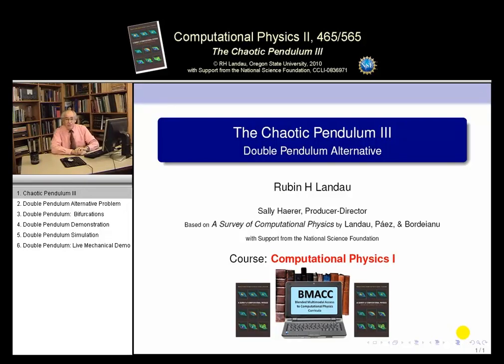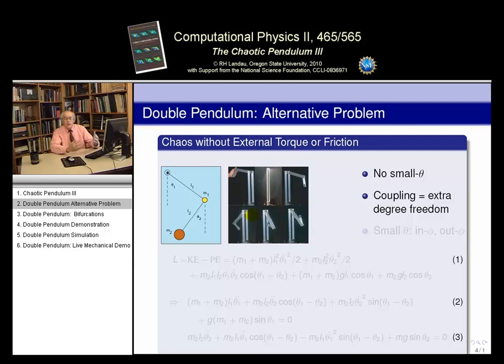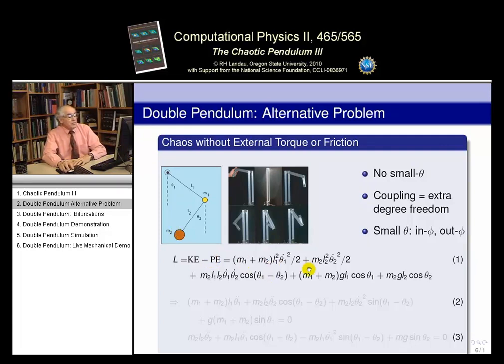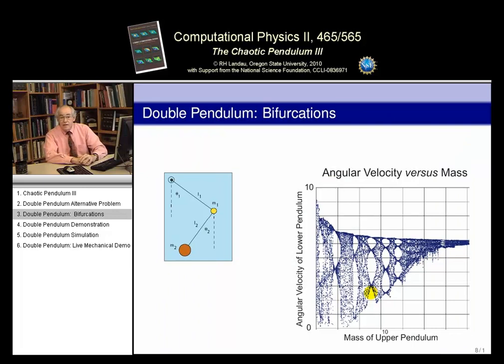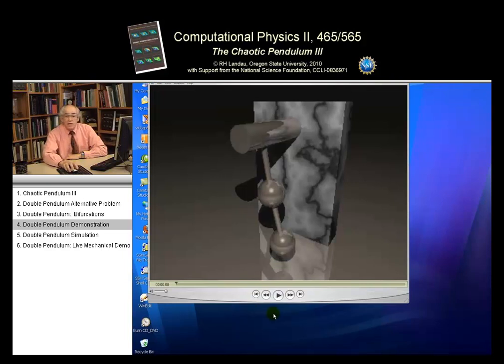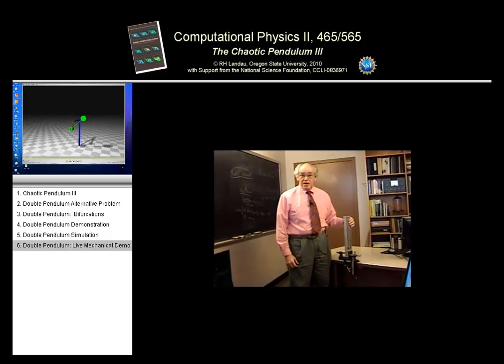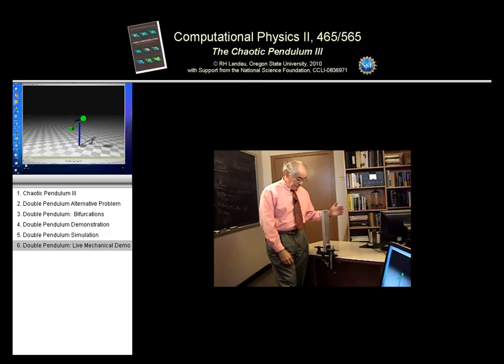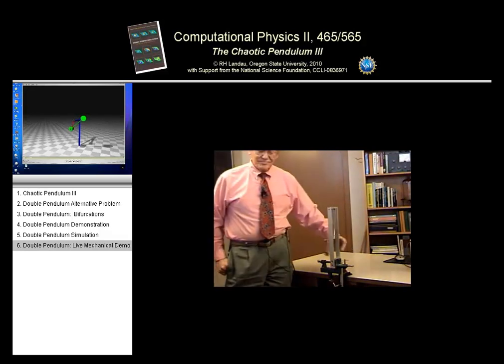15.4 Chaos III (Chaotic Pendulum)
The third part of lectures on classical chaos with a focus on the chaotic pendulum.